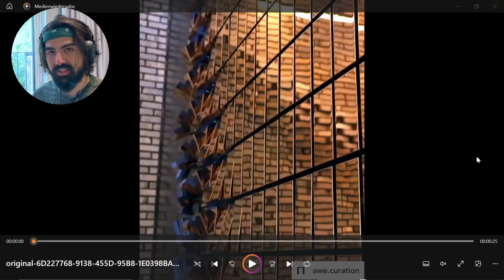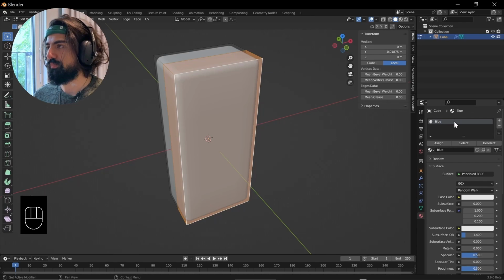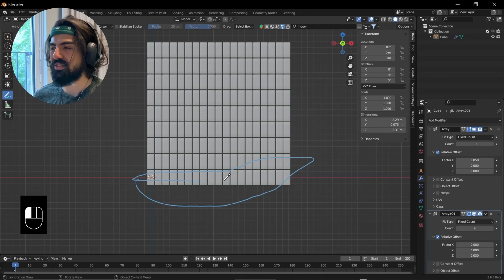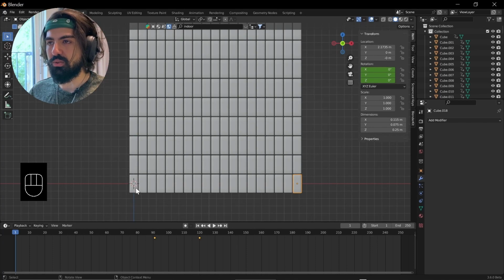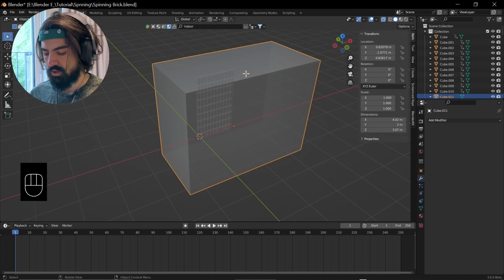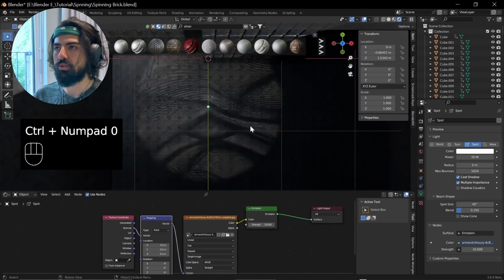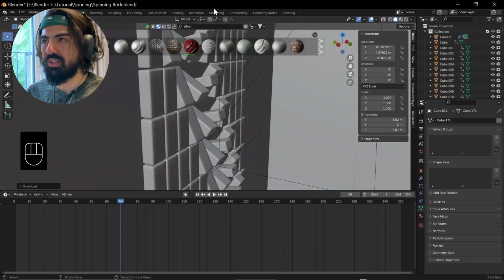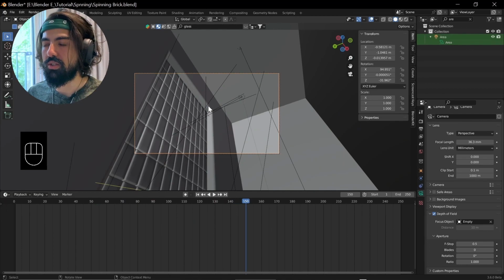Satisfying Animation That's Easy To Follow in Blender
I will show you in this tutorial how you can get an animation in Blender that is not only satisfying but also easy to do.

(My mic had some troubles so apologies for that)

00:00 Introduction
00:31 Quick Heads Up
00:54 Creating the Brick
04:07 Array Modfier
05:57 Keyframing
06:44 Shift Keyframes
07:49 Link Animation Data
09:49 Creating the Scene
14:00 Parent Camera to Empty
16:49 Final Touch Etsy